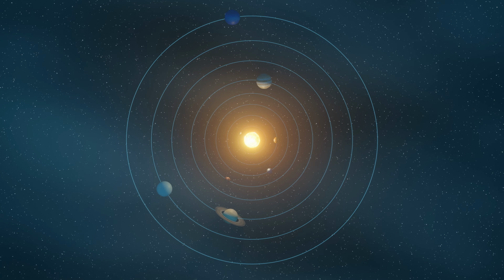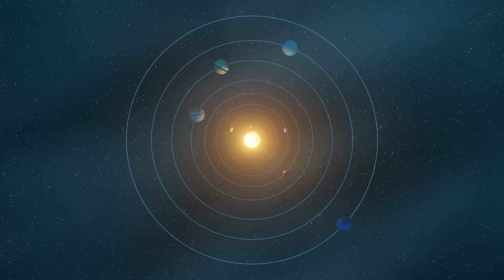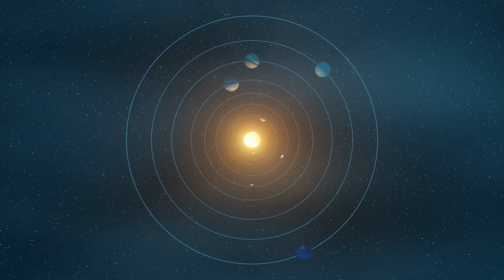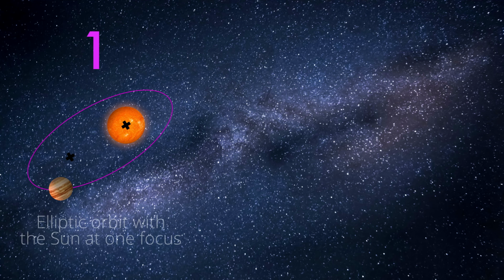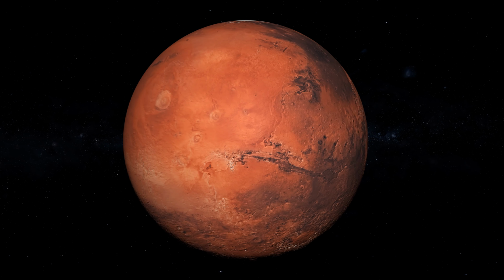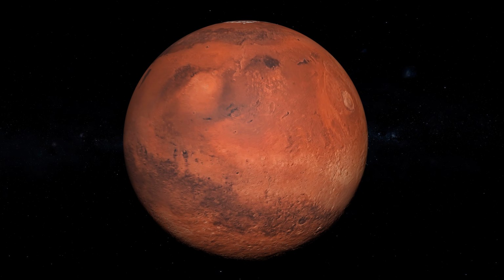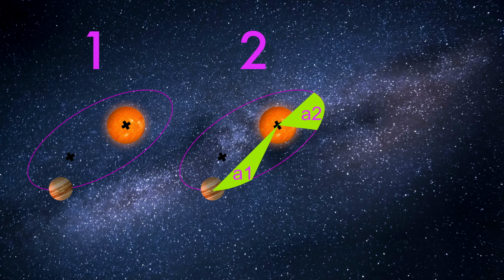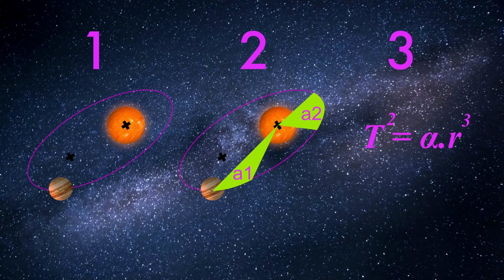The 3 Kepler Laws That REVOLUTIONIZED Our Understanding Of The Universe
The Kepler’s three laws of planetary motion not only improved our understanding of objects in space but also led to the discovery of new planets. It was a major shift in human understanding of the universe.